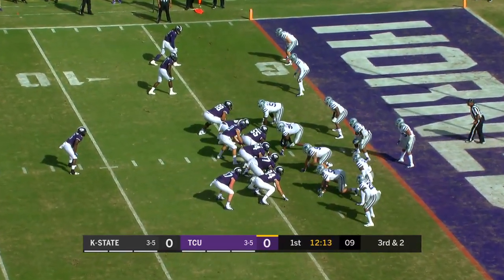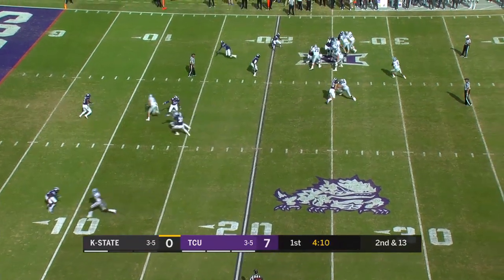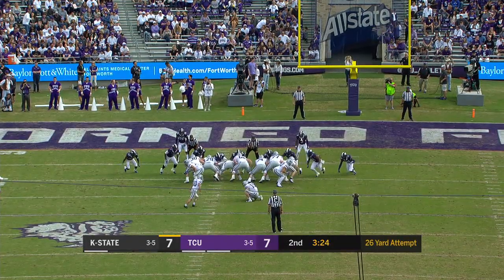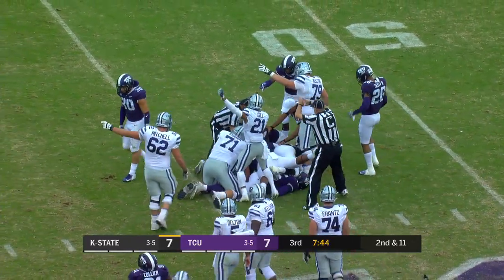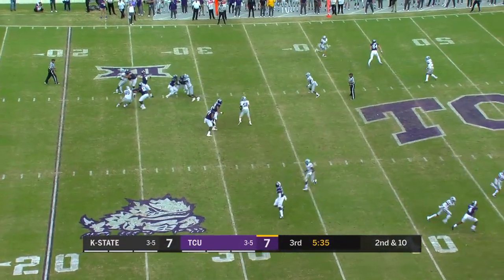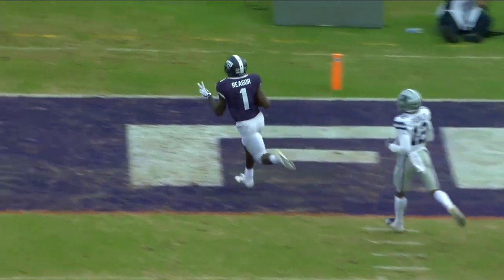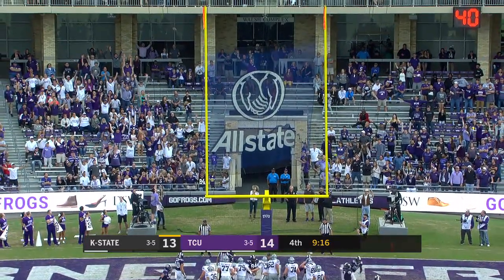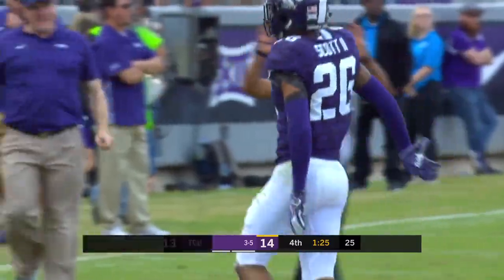TCU vs.Kansas State | FOX COLLEGE FOOTBALL HIGHLIGHTS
Blake Lynch's missed extra point in the 4th quarter hands TCU a 14-13 win over Kansas State in Fort Worth.